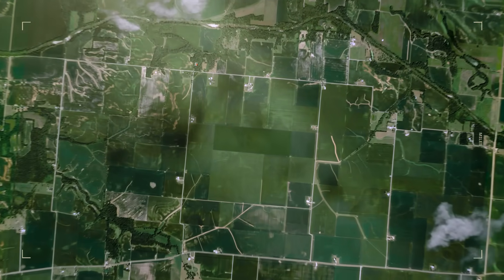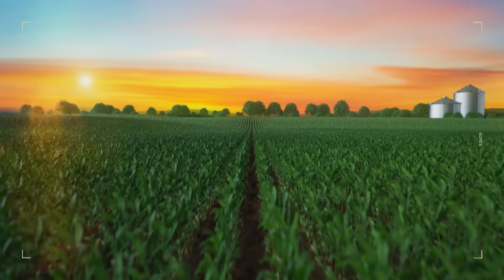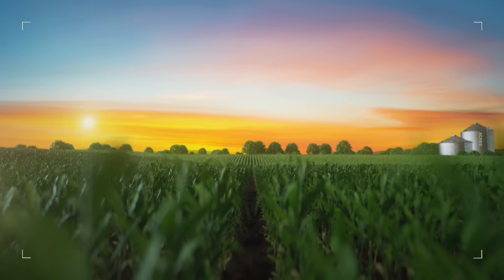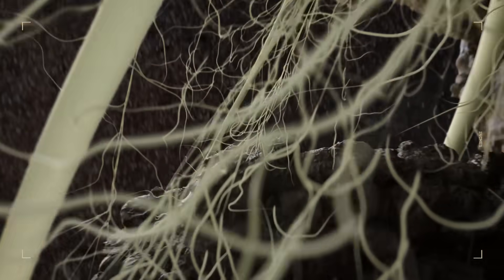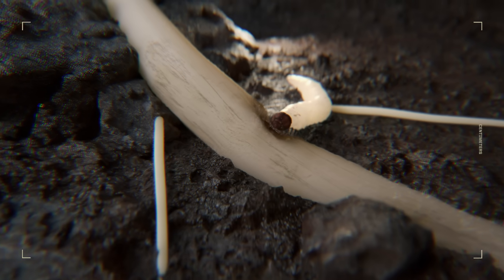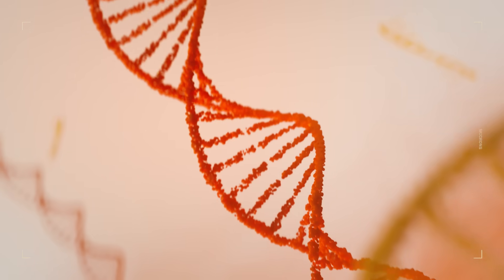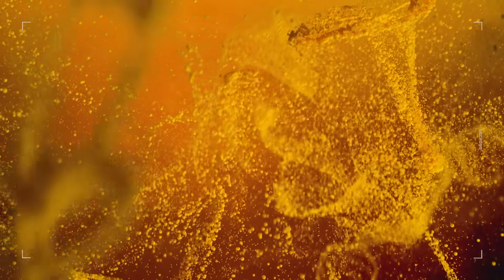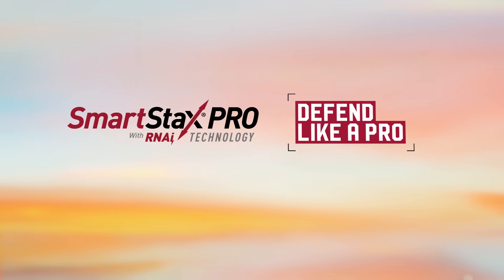Dive Deep Into the Power of RNAi Technology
Take a microscopic journey inside SmartStax® PRO with RNAi Technology and see how its two Bt traits and unique RNAi-based trait combine for three modes of action to offer you improved corn rootworm protection over a range of pressures.

For more information on SmartStax PRO with RNAi Technology, visit SmartStaxPRO.com.